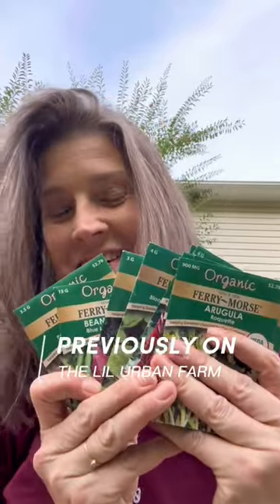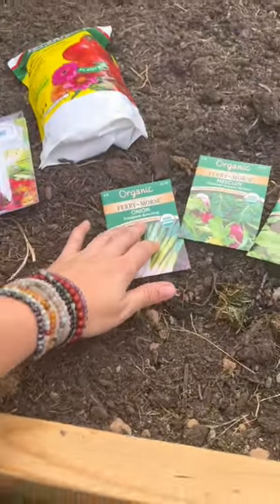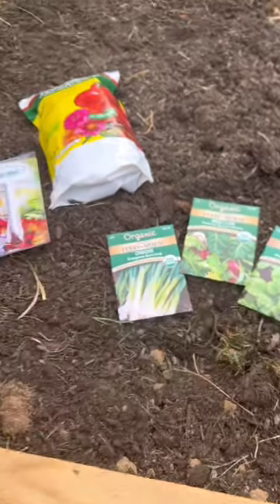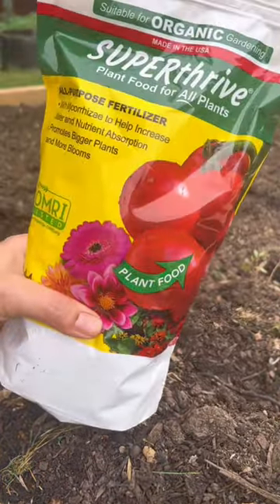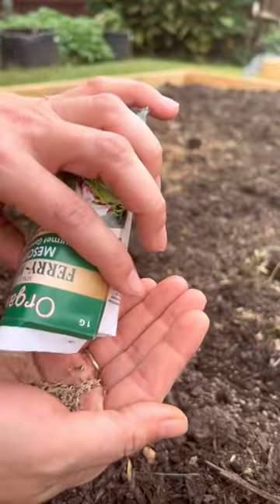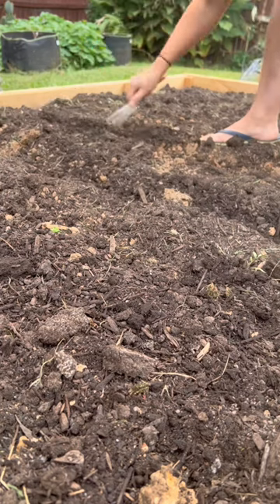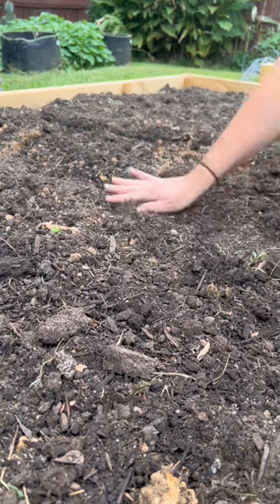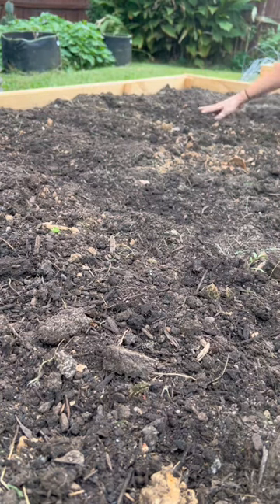Let’s plant Mesclun lettuce mix, spinach, & bunchingonions from the Ferry-Morse Fall Garden Kit